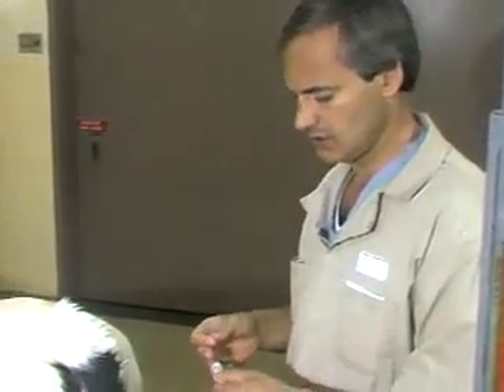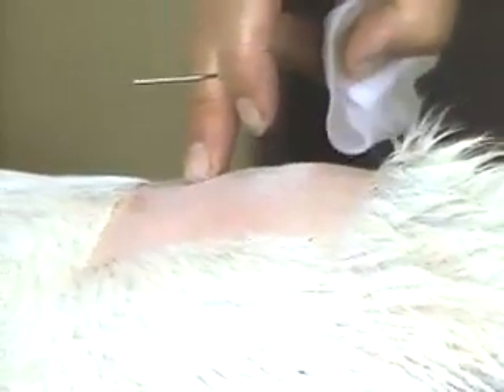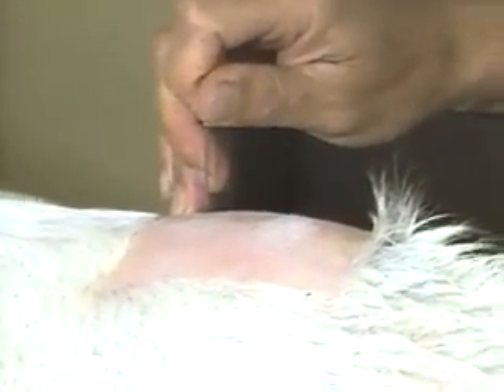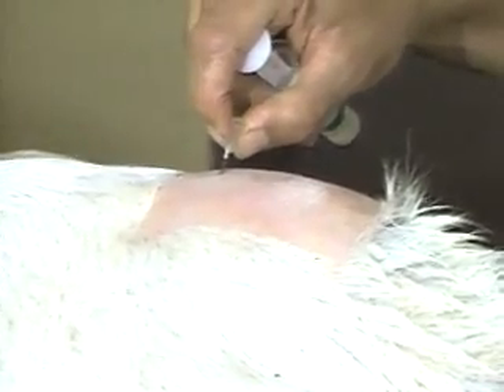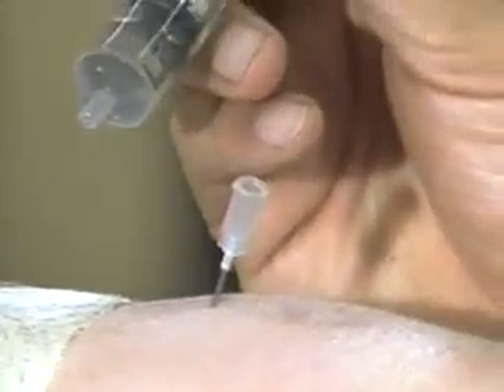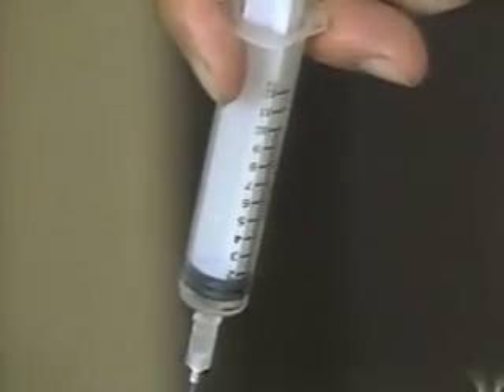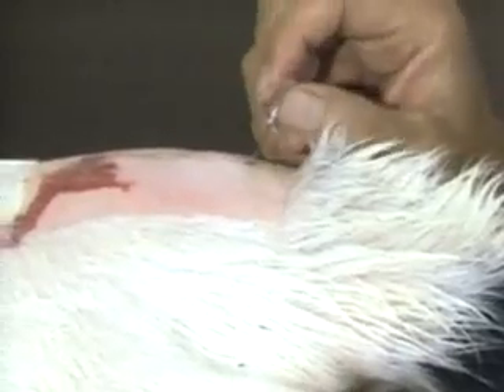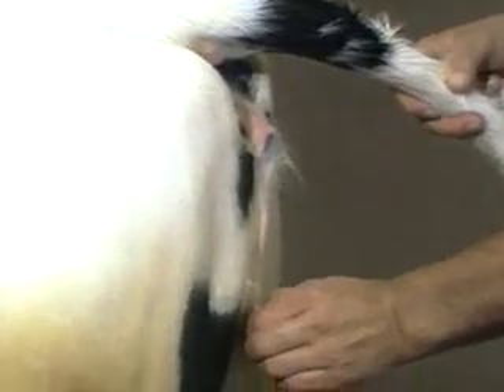Epidural anestesia in a cow.